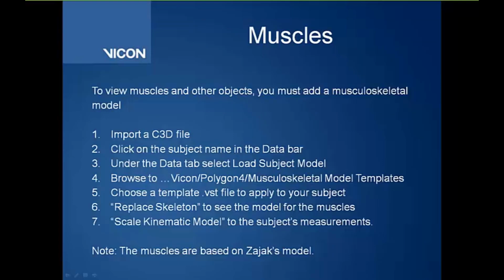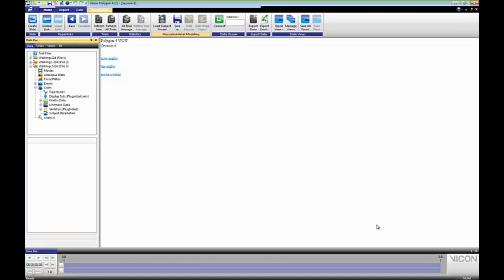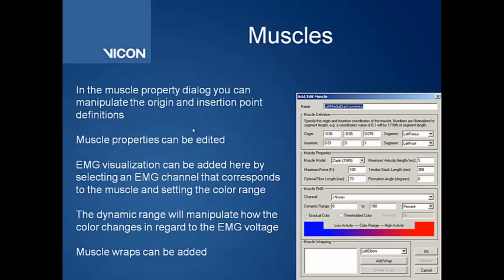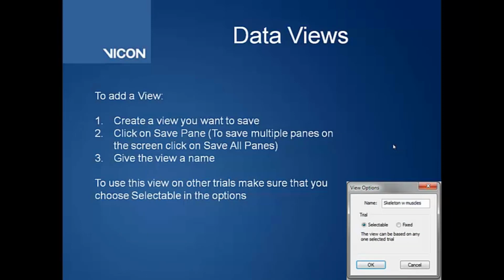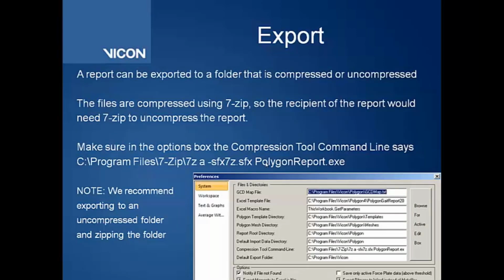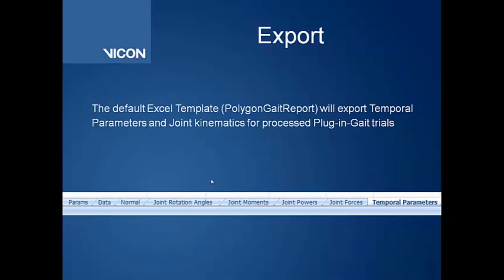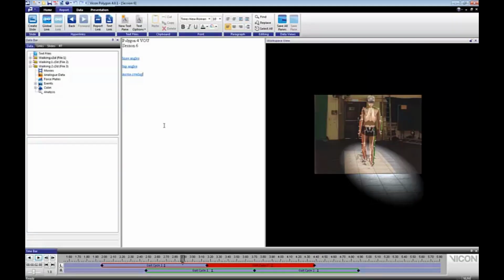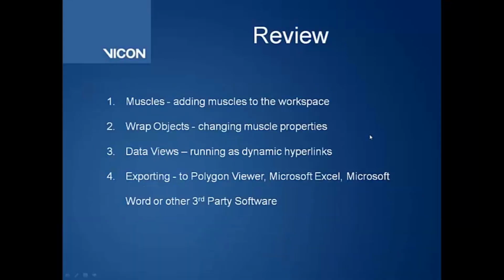Polygon 4 tutorials - Muscles, Data Views, Export Options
In this tutorial, Vicon support engineers demonstrate how to add muscles, change data views as well as explains different exporting options within Polygon 4.

0:00 Introduction
0:43 Add musculoskeletal model
7:14 Add muscle to 3D skeleton
8:20 Add wrap object to 3D skeleton
9:40 Edit muscle properties/Assign EMG to muscle
14:45 Data views
19:38 Export report to Polygon Viewer
23:57 Export to Excel
27:44 Export to Word
33:00 Export to PDF/Web